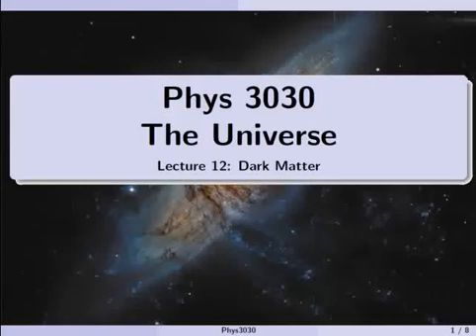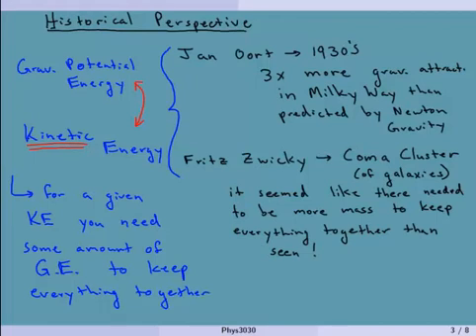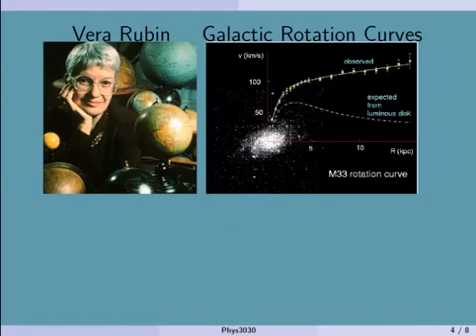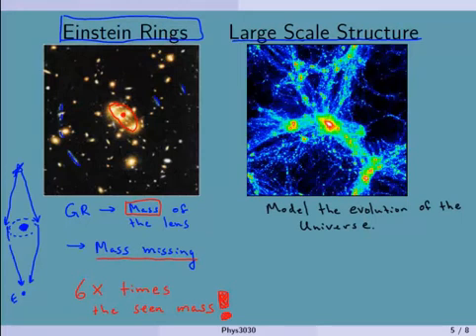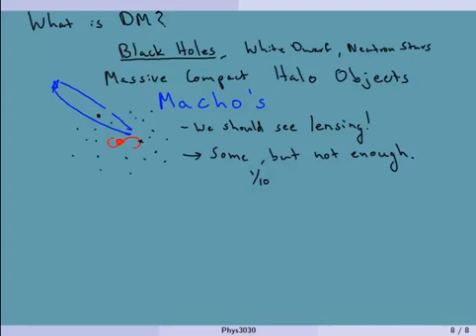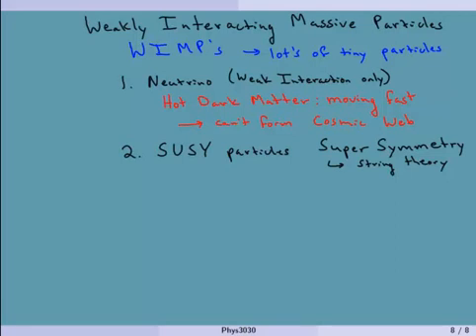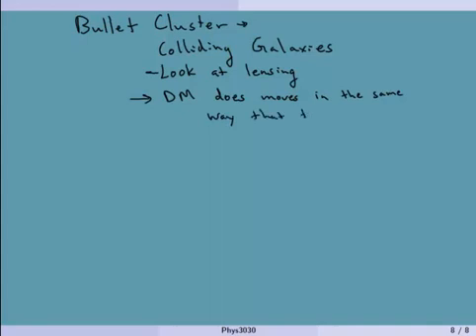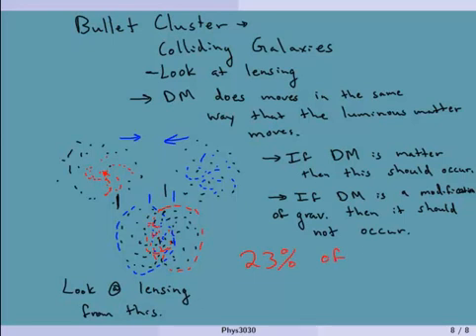Lecture 12: Dark Matter by Jeffrey Hazboun from Jehazbou Channel